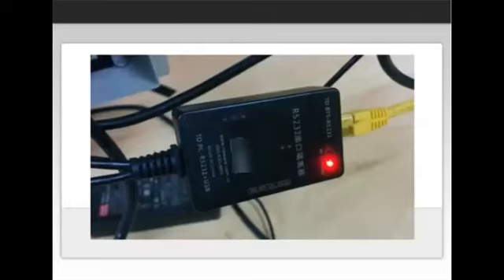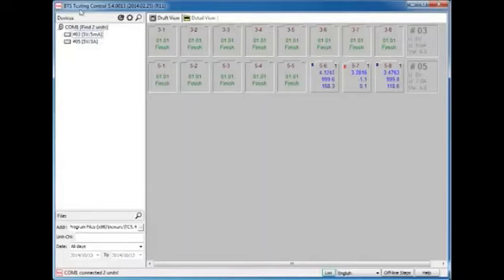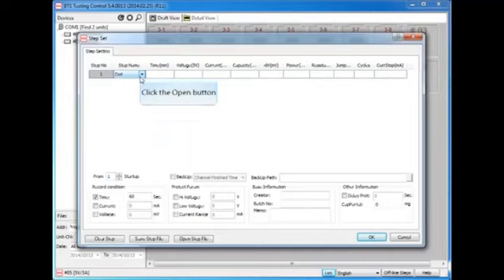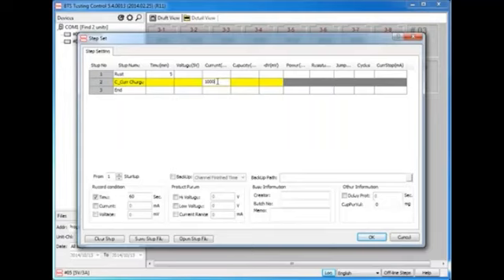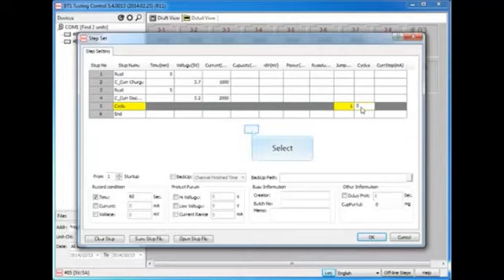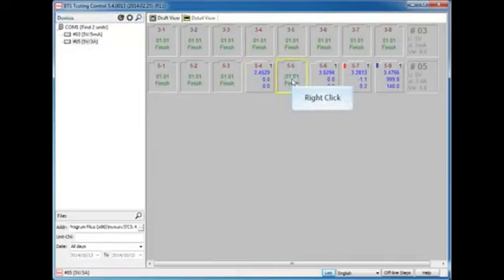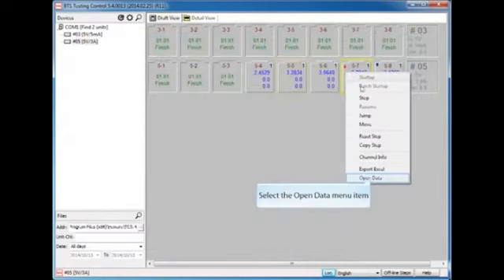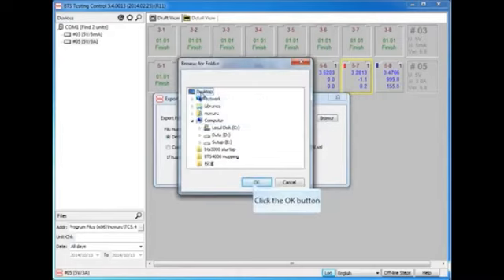5V6A,5V3A,5V5A,5V50mA,5V5mA Coin/Pouch/Cylindrical Cell Battery Analyzer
Battery tester equipment is an eight-channel battery analyzer to analyze polymer battery and cylindrical batteries from 12.0 mA to 6000 mA, up to 5V.